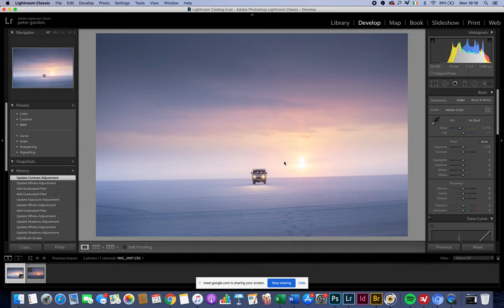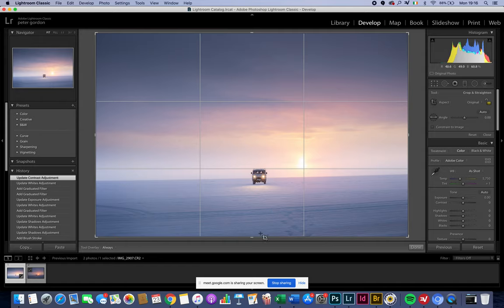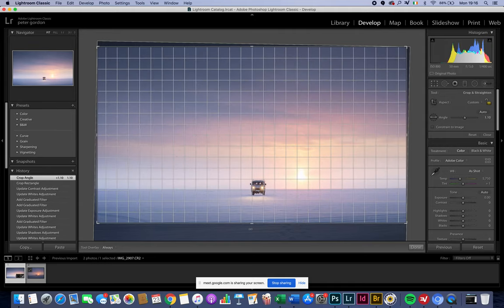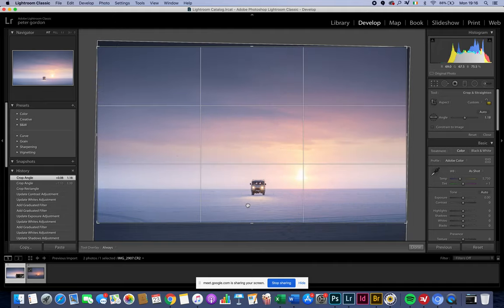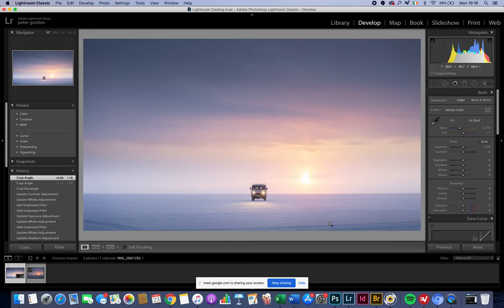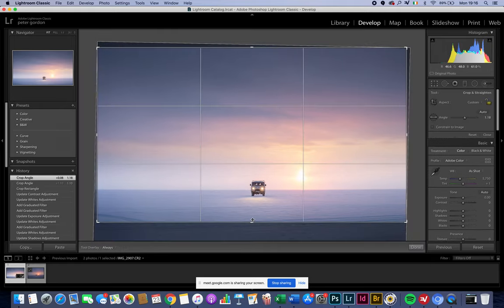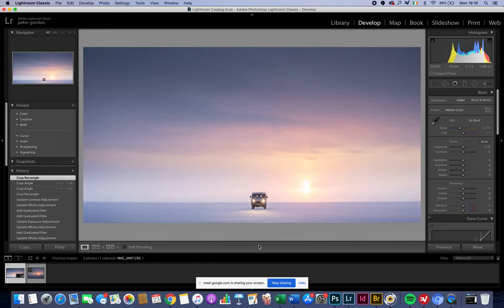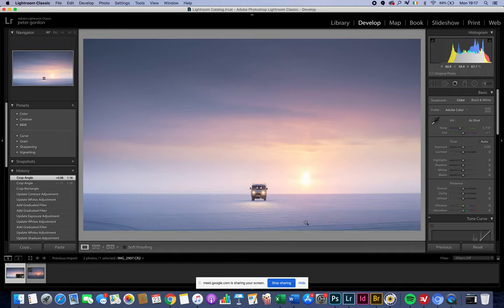ExploreLight Edits You : Image by Claire : Edit by Peter : Location Lake Baikal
Peter editing start to finish Claires images from the ExploreLight workshop to Lake Baikal. Full edit in Lightroom with some minor use of luminosity masks and content aware fill Photoshop.